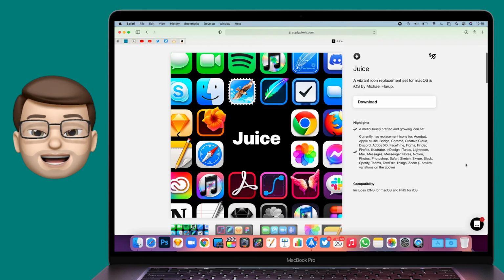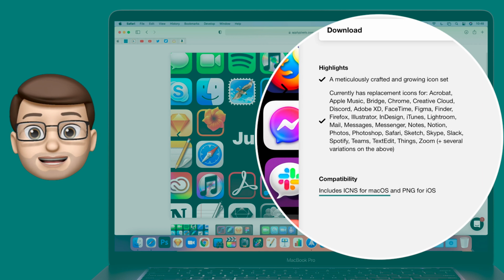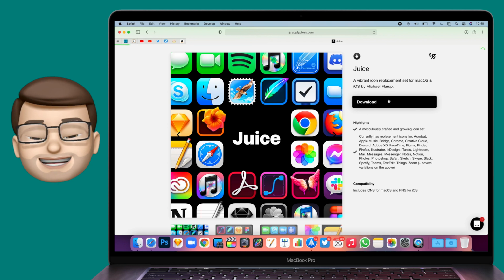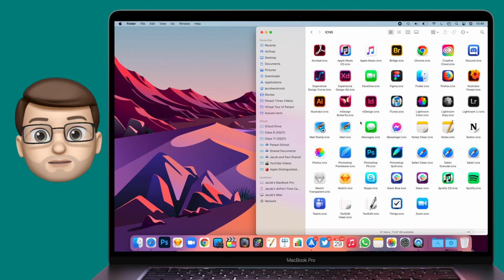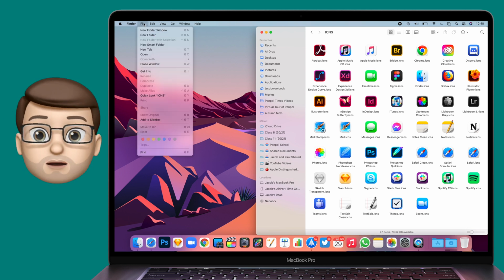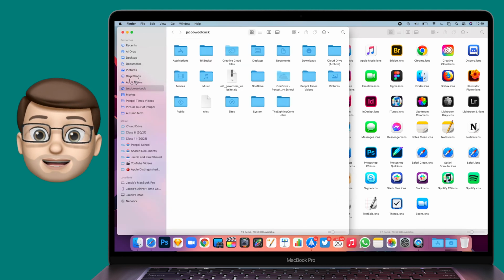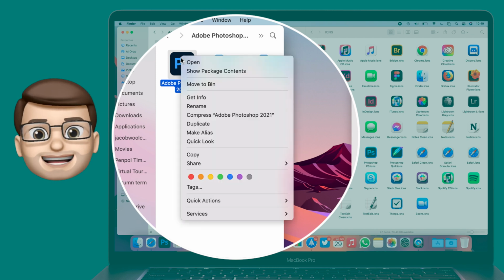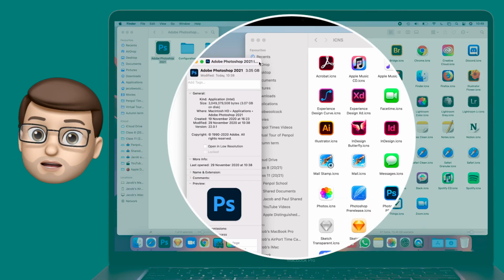How to set Custom App Icons for Third Party Apps on macOS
In this short tutorial I'll show you how you can replace the default app icon for any third party app on macOS Bis Sur.  Now you won't have to be stuck with app icons that don't match your overall aesthetic, and you can download custom icon packs to really make your Dock Icons look amazing.  You can make all your apps fit the new Big Sur style design - or do the complete opposite and restore the original icons too if you want!  Find out how in this short and friendly tutorial.

Download the fab Juice icon pack by @Flarup on Apply Pixels